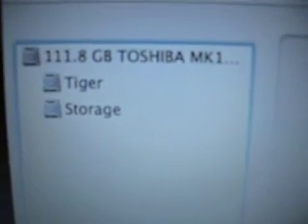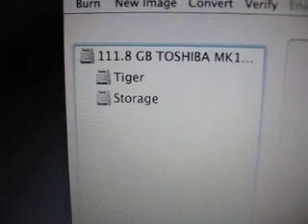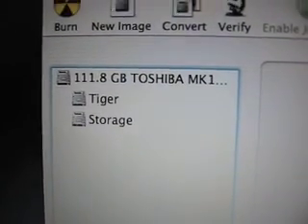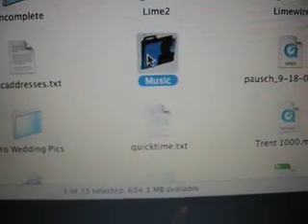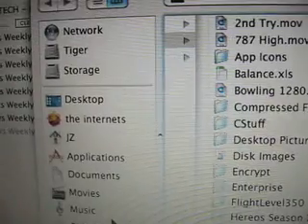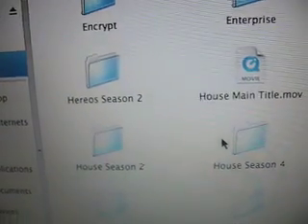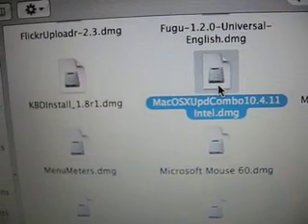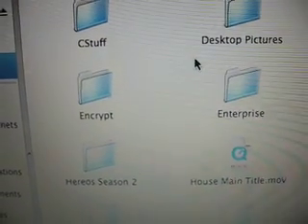Backing Up Your Data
This is an overview of the backup strategy I employ to keep my data safe.